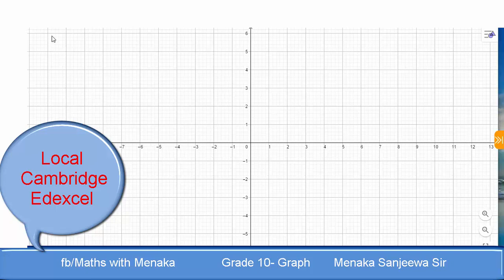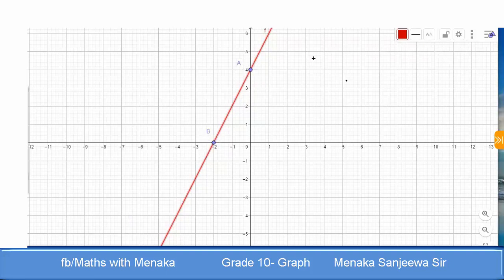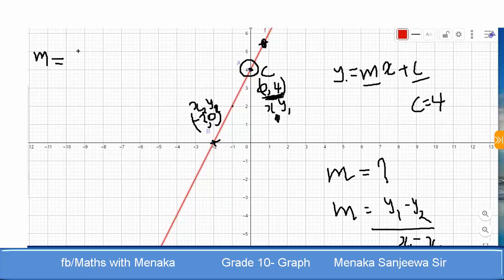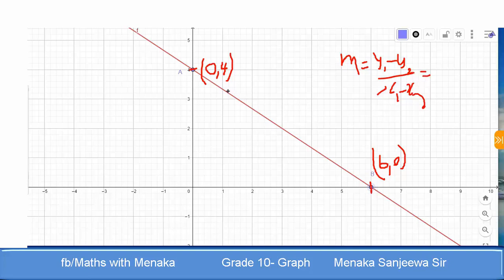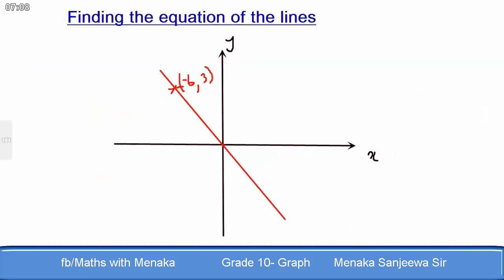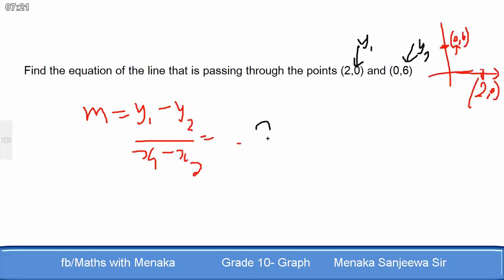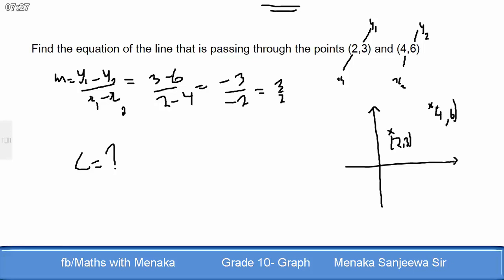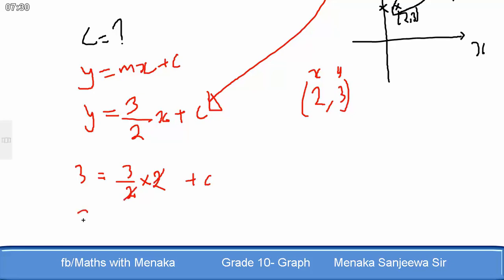grade 10 graph part 2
This is record of online class done for grade 10, Graph, English medium Maths, Sri Lankan syllabus.